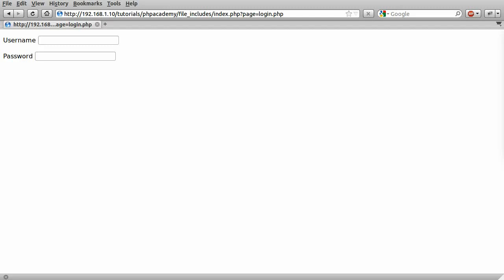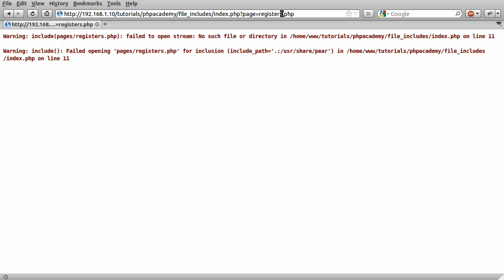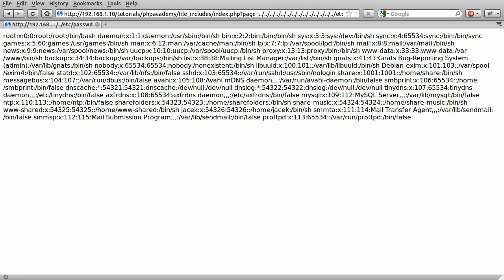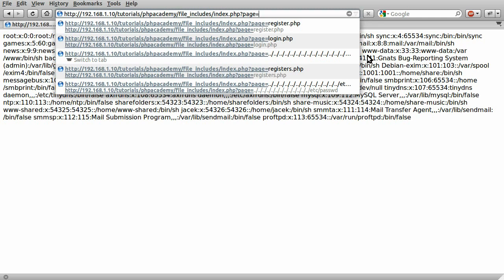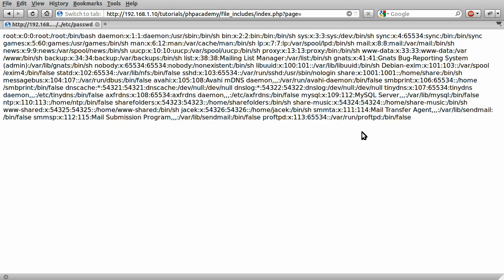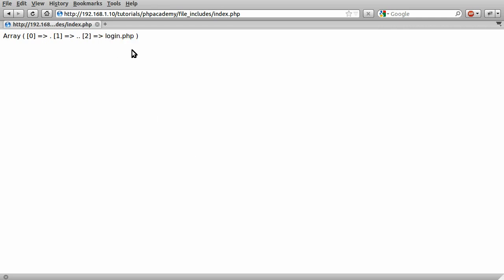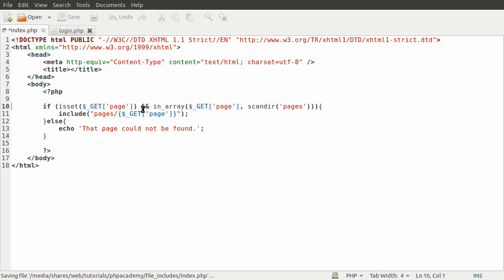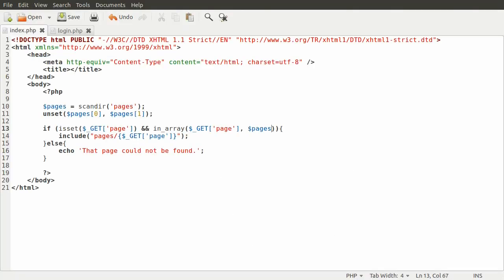Security File Includes PHP Tutorials